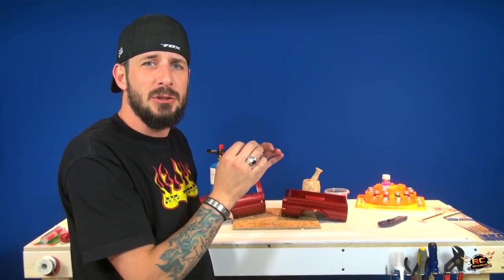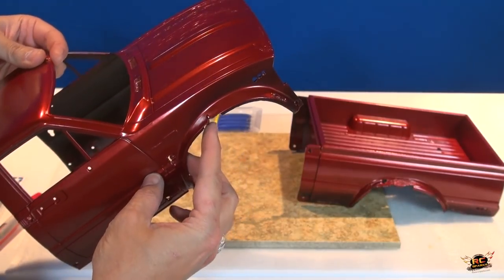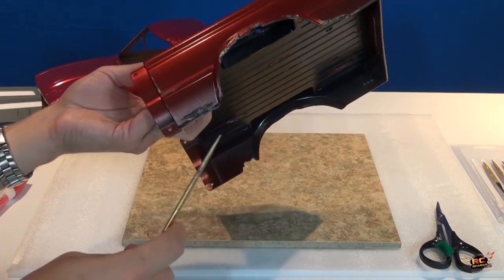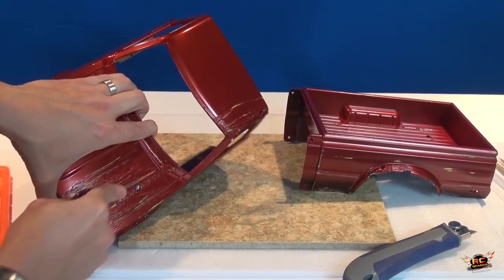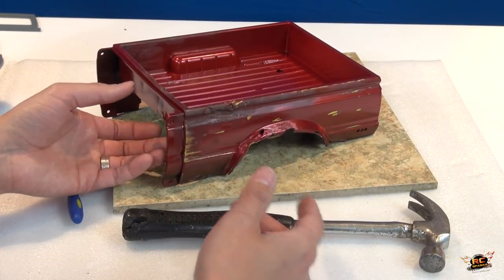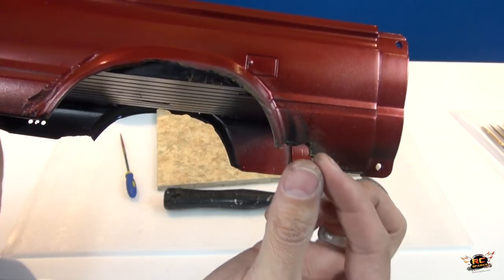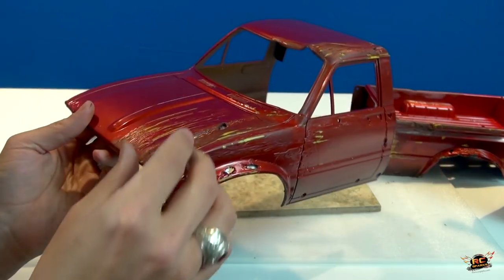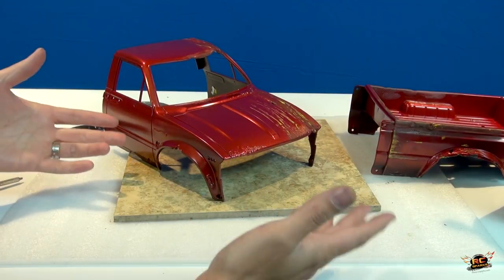RC ADVENTURES - PAiNT an RC - "Top Gear Toyota Hilux" Tribute - PT2 - DENTS (RC4WD TF2) BV4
- "DENT Clinic" - The THEME is TOP GEAR Hilux!  It's not the same Truck, but its close enough for me to use my imagination!  I move quickly in this tutorial to try and showcase the ideas I want to try.  By using Heat, Fire, Rough Files, and Some super Glue - I demonstrate how you can "Age" an RC Hard Shell Body AFTER you have done a Base coat Paint Job.   There will definately be a Part three to this Painting Tutorial.   Fitting a Good job all into 1 Video is just not possible, while Im teaching others.  I didn't want to rush the techniques - rather learn and show at the same time.   I hope you enjoy this episode!

The uber realistic construction and fabrication of parts, takes this type of RC to a whole new level.   The TF2 is the successor to the highly sought after RC4WD "Trail Finder" original truck.  In the TF2, the 2 Stage Selectable Transmission, Transfer Case, Leaf Spring suspension & a 1.55 Diameter Tire setup - is a real treat to see in person. Using 1080p HD, and a proper lighting setup.. I get the honour of showcasing these parts Up close, and in detail to ALL of the RC ADDiCTS that come to see RC ADVENTURES!  Have fun my friends.. this is simply AMAZING!

For more RC Products.. Both Scale and otherwise - Check out the store.. and prepare your self to be BLOWN AWAY by their selection!